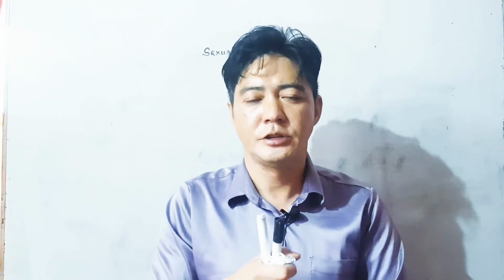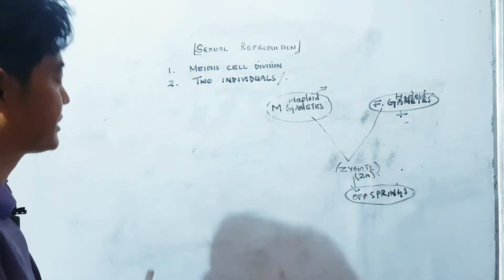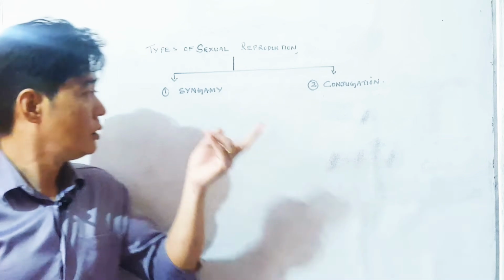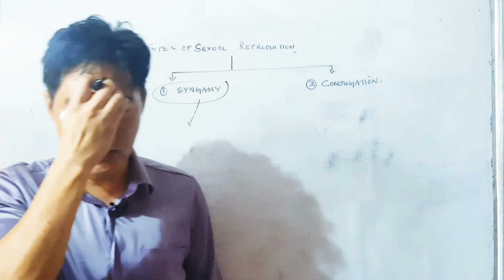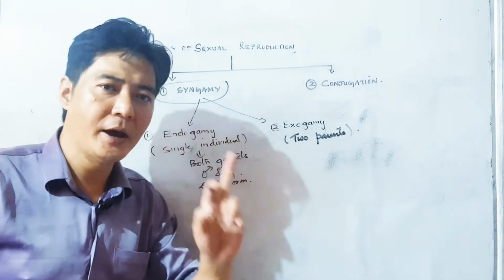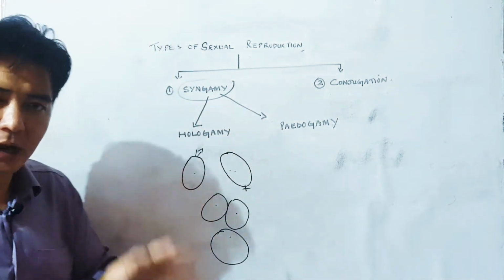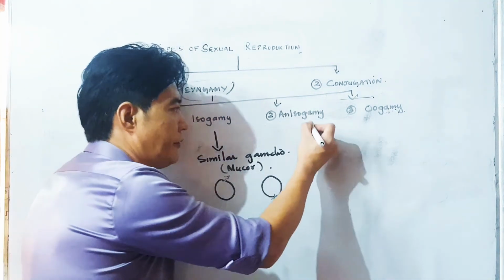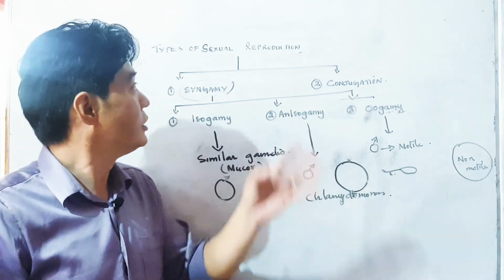Sexual Reproduction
12. Sc.